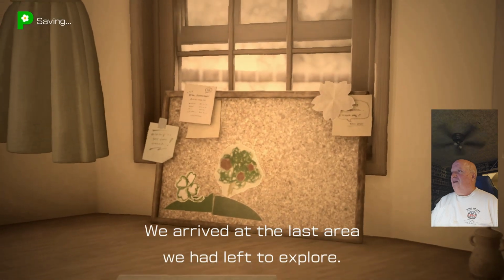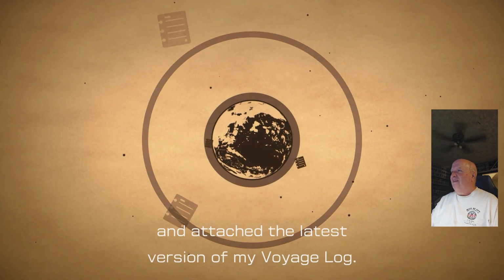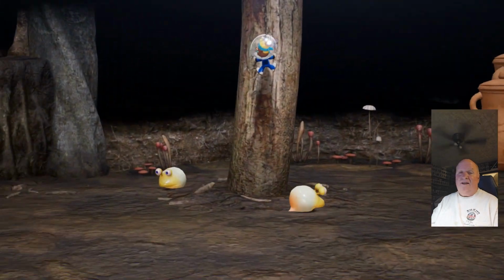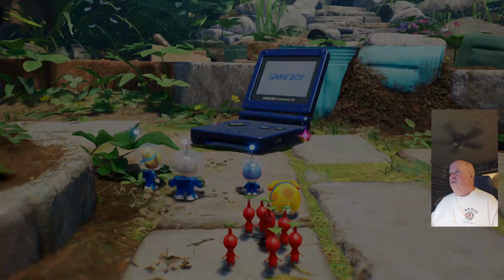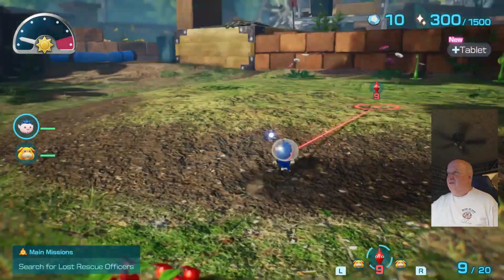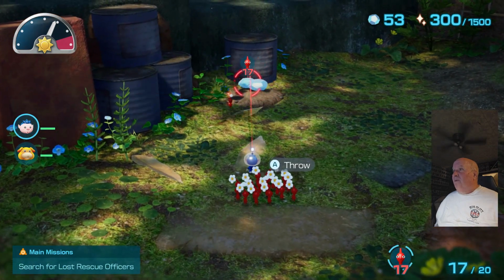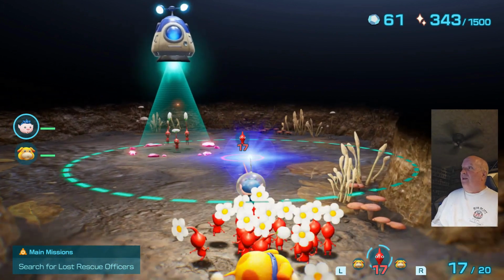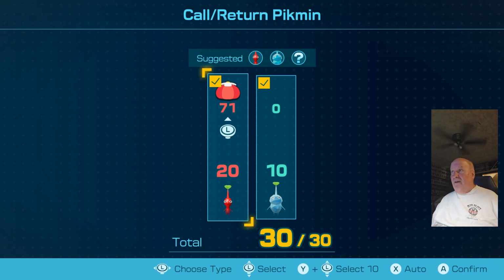Woot Plays Pikmin 4 Demo - Part 1